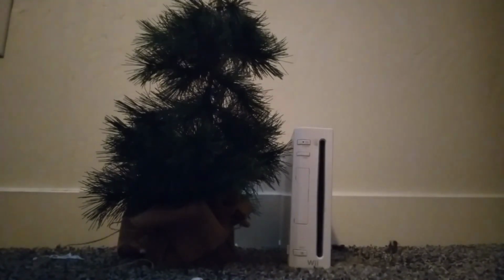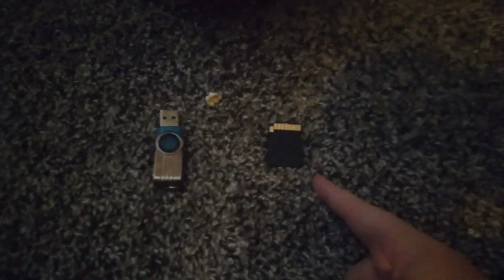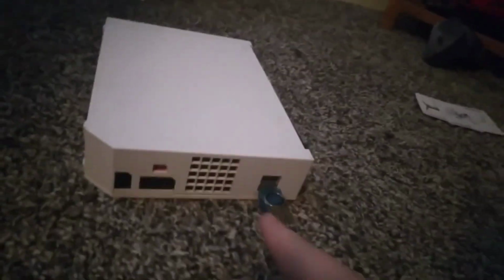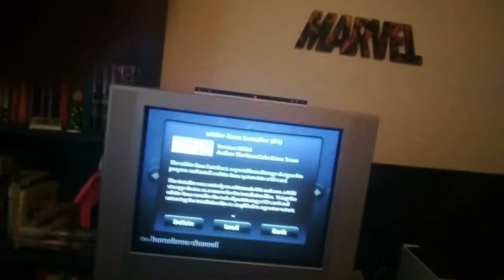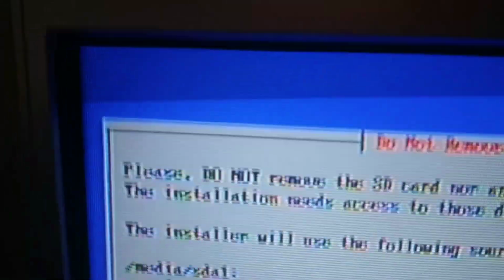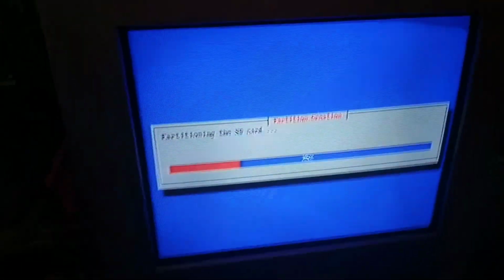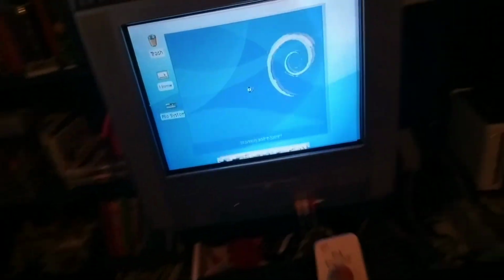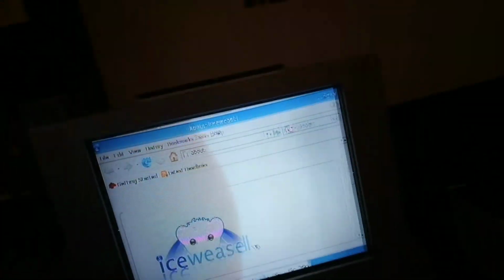Debian linux on the wii tutorial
Hello, I'm back with a video talking about the Wii, and putting XFCE Debian Linux on it